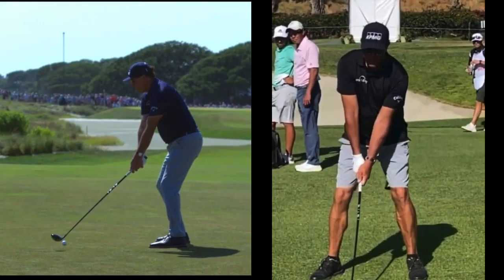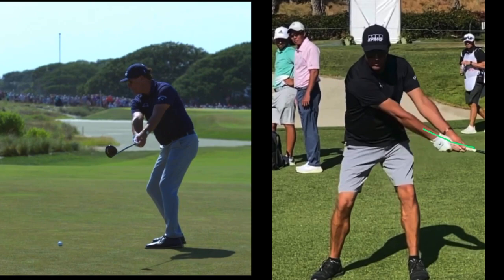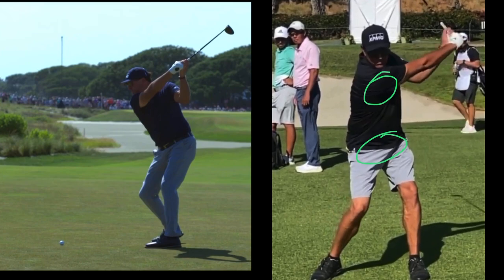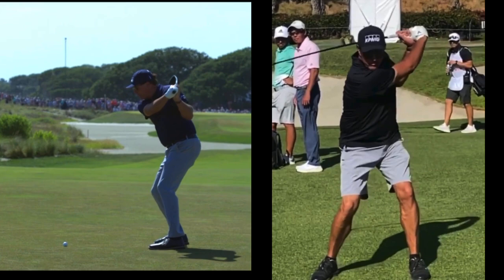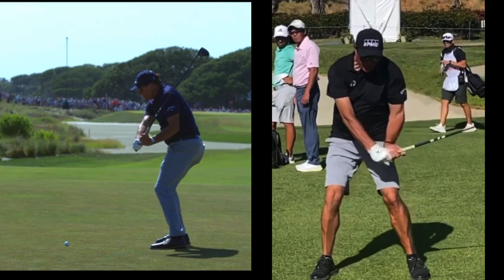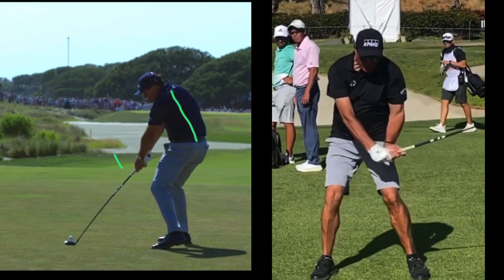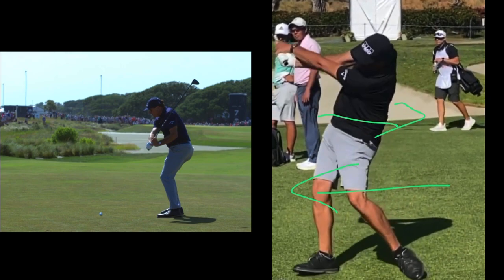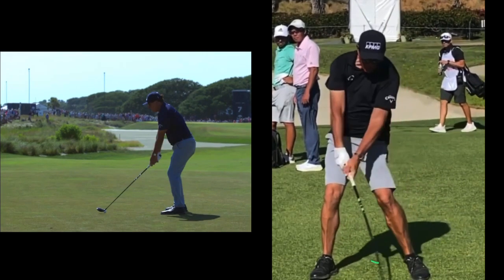Phil Mickelson Swing Analysis Slow Motion The Best/Worst of Our Generation?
Online Coaching Fix Your Over The Top Swing Forever

CODE: ROSSEVES

About Ross Eves
Hi, I’m Ross Eves, a PGA Professional with a passion for helping golfers like you improve and enjoy the game even more. Through a unique blend of cutting-edge technology and personalized coaching, I specialize in:

🏌️‍♂️ Golf Biomechanics
🎯 3D Swing Analysis
⛳ 3D Putting Analysis
💪 Golf Fitness Training

Whether you're just starting out or aiming to fine-tune your skills, my goal is to make your golf journey as rewarding and enjoyable as possible. Using advanced tools and a tailored approach, I’ll help you unlock your full potential, shoot lower scores, and have more fun on the course.

About Handy Golf

At Handy Golf, we believe the key to playing better golf is practicing the right things – not just spending time on the range. That’s why we’ve created an app designed to help you train smarter, not harder. With Handy Golf, you can transform your game with focused practice, even if you only have 5 minutes a day!

Why Choose Handy Golf?
🕐 Practice Anywhere, Anytime: No course? No problem. Handy Golf is designed to fit your schedule and location.
📊 Swing Analyzer: Get instant feedback on your swing mechanics to fine-tune your technique.
🏌️‍♂️ Custom Golf Programs: Personalized training plans tailored to your goals and skill level.
🎯 Challenges & Drills: Engage in fun, effective exercises that target the key movements of your swing.
💡 Train Smarter: We focus on building the movements that matter most so you can play better on the course.
Whether you’re on the range, in your backyard, or indoors, Handy Golf makes it easy to practice with purpose. Don’t waste time on the wrong things – with Handy Golf, every minute counts.

Start your journey to better golf today. Download Handy Golf and make every practice session count!Adam Scott Slow Motion Swing Analysis Iron

🏌️‍♂️ Golf Biomechanics
🎯 3D Swing Analysis
⛳ 3D Putting Analysis
💪 Golf Fitness Training

About Handy Golf

Start your journey to better golf today. Download Handy Golf and make every practice session count!